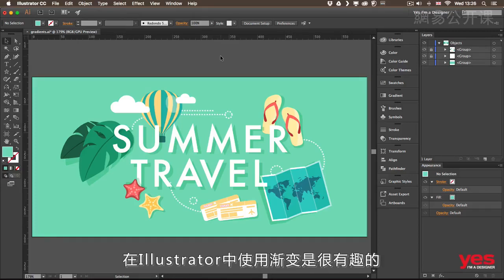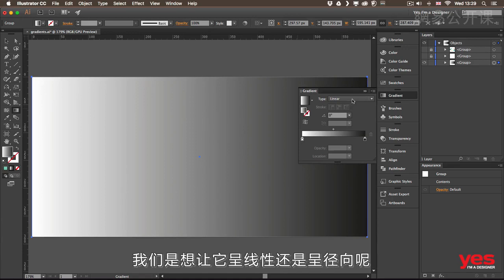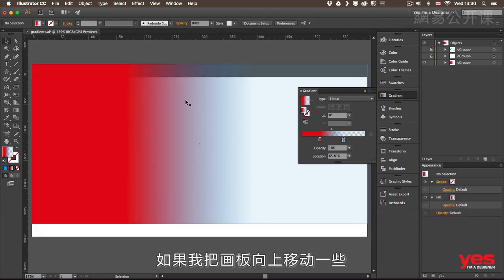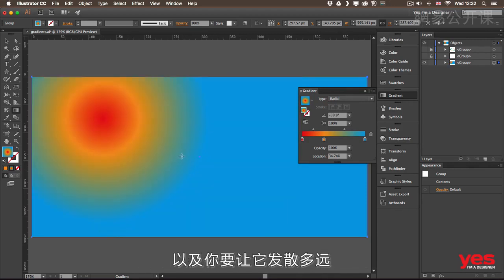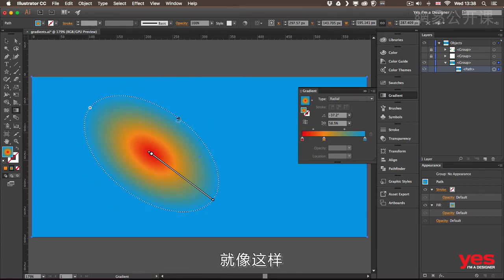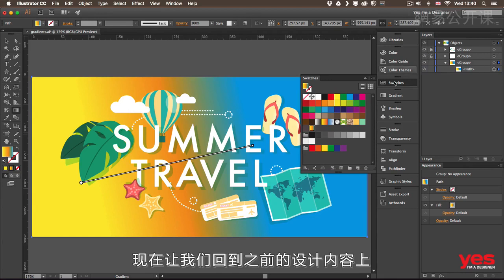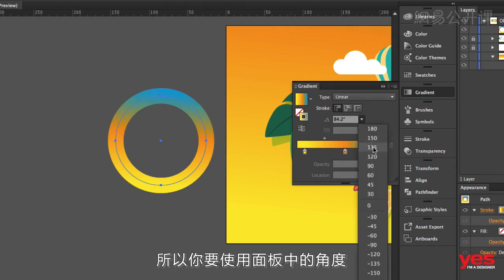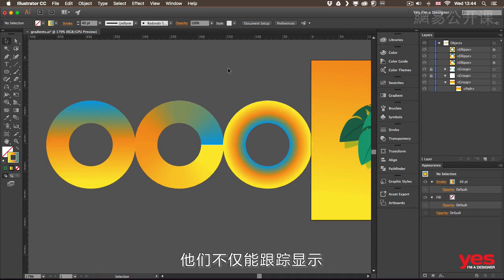第24课：渐变